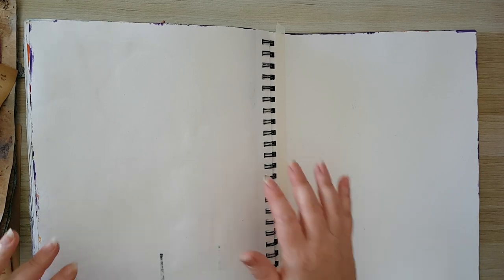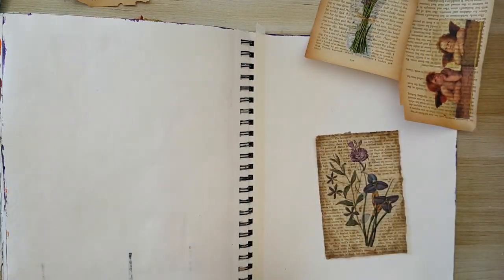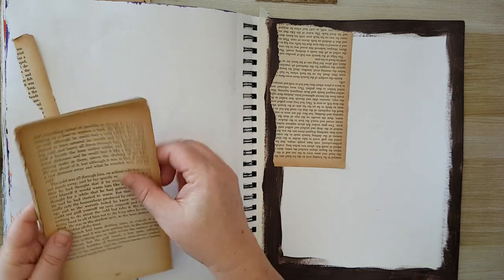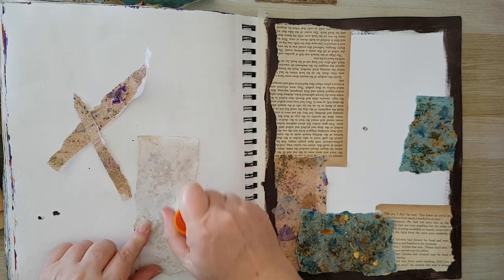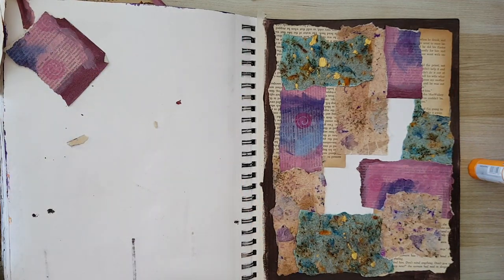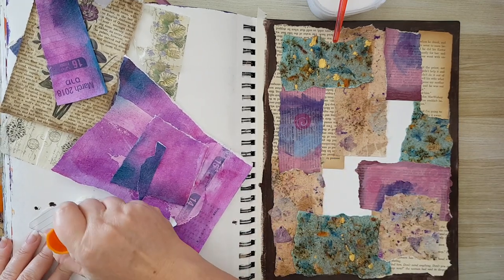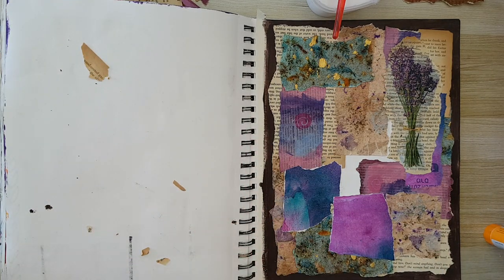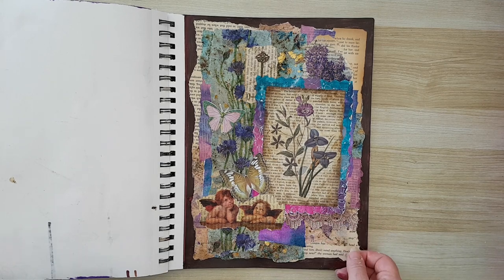Art Journal Page - Paper Scraps Collage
Collage made from all kinds of paper scraps, book pages, paper napkins, painty papers and more.